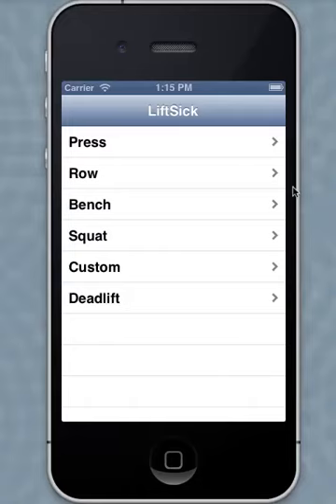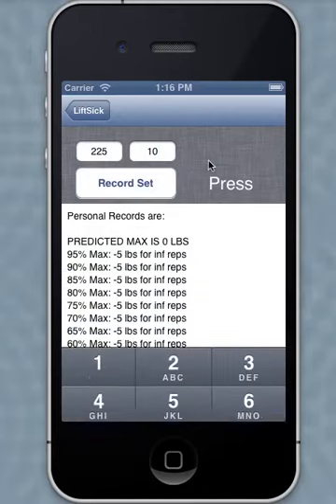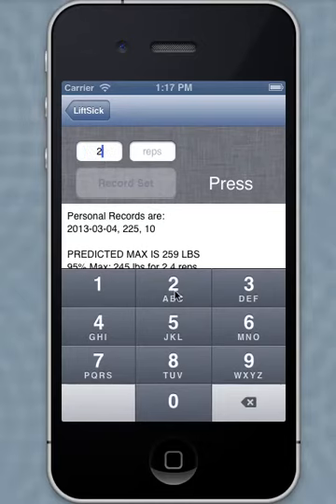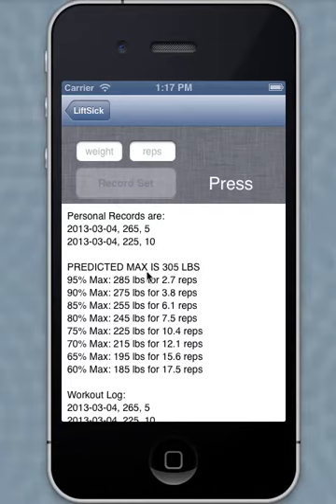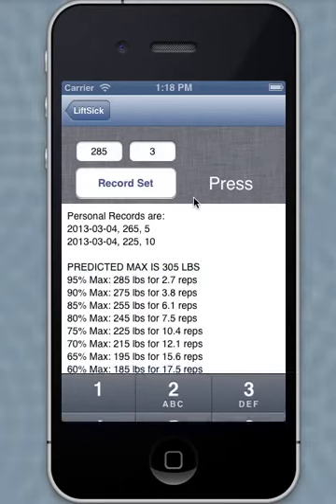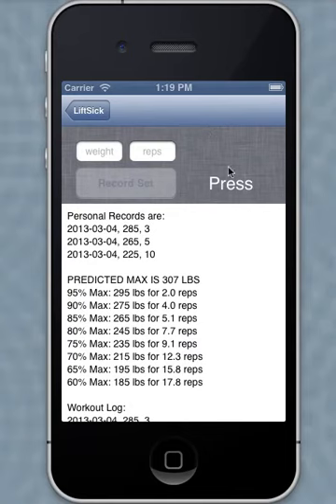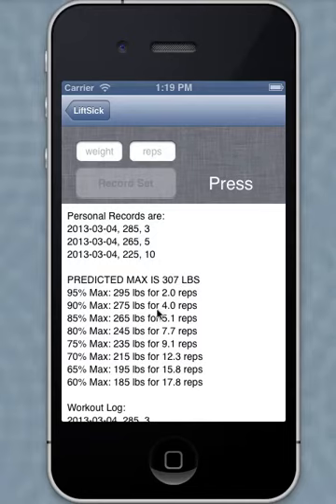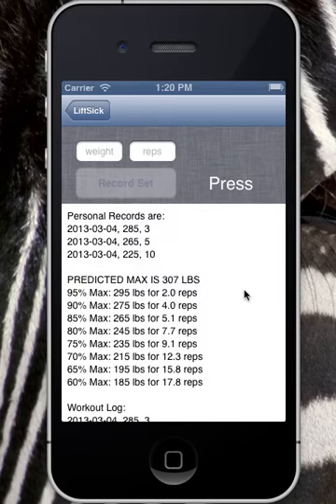LiftSick App Demonstration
Demonstration of the LiftSick App I developed for iPhone. Let me know what you think.